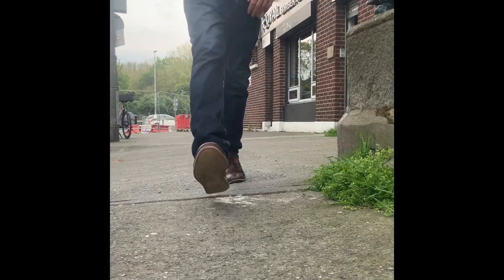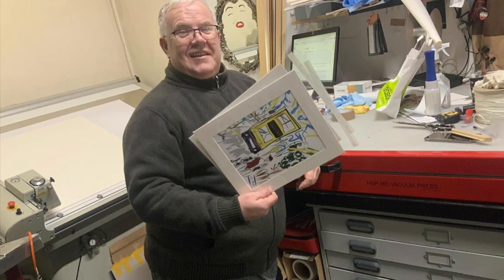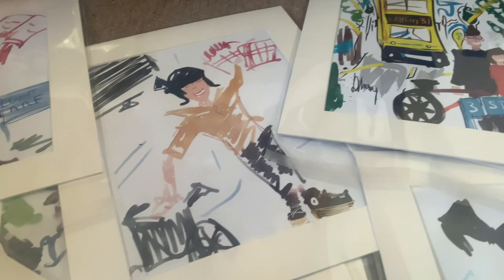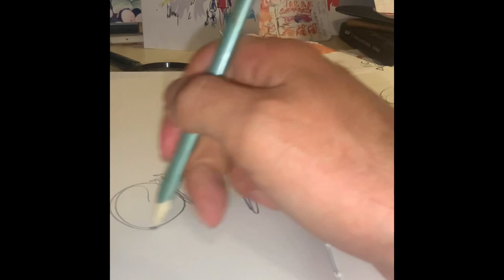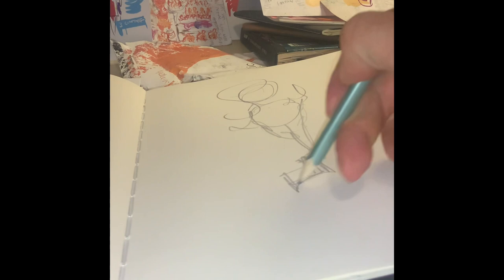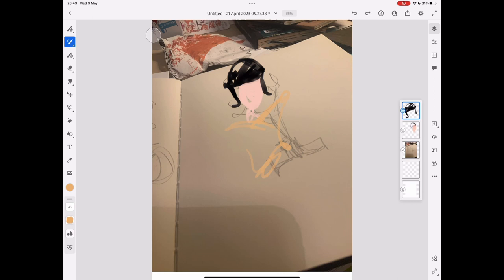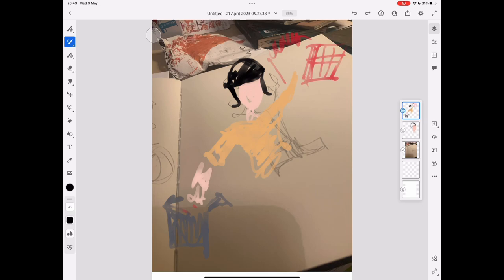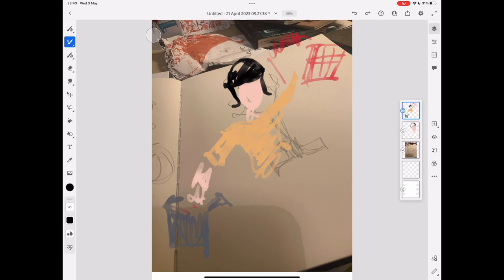JP photography how it’s made